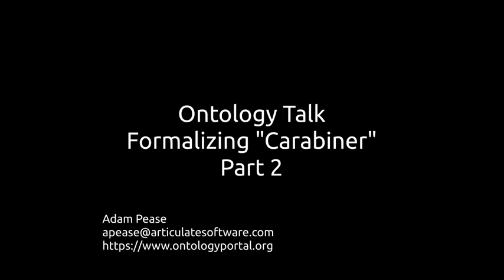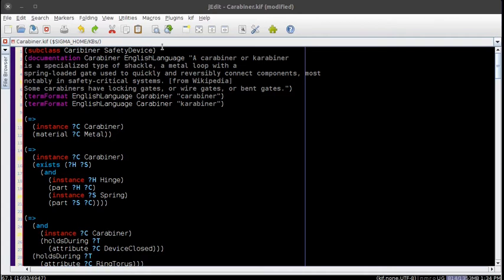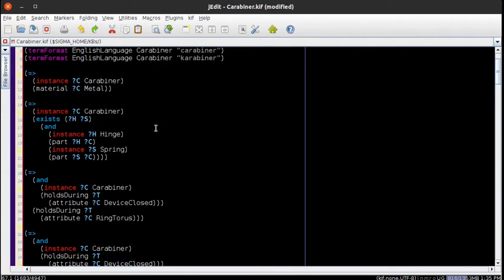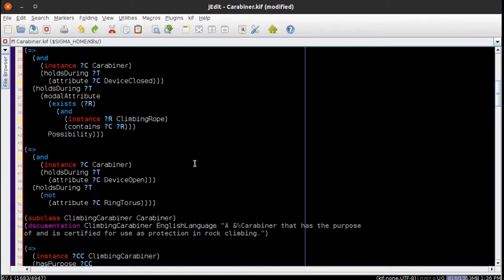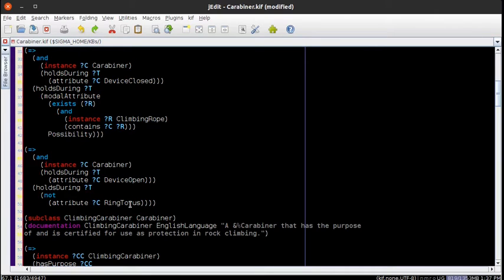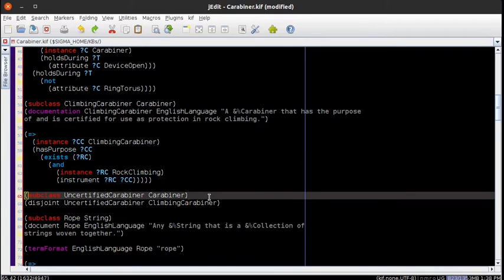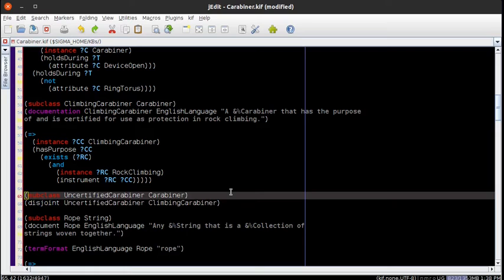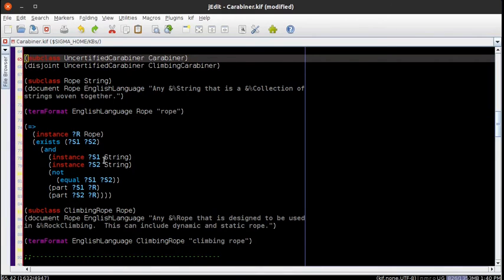Ontology Talk: Formalizing "Carabiner" in SUMO: Part 2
I elaborate on the SUMO definition of "Carabiner" provided in Part 1.